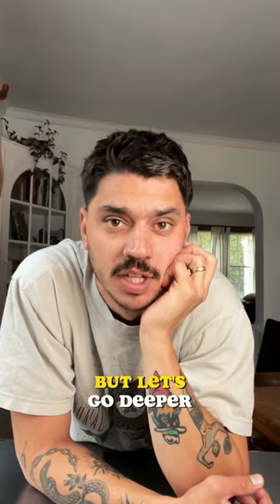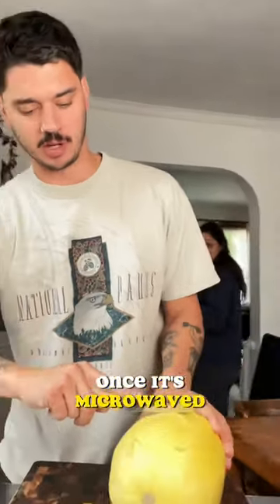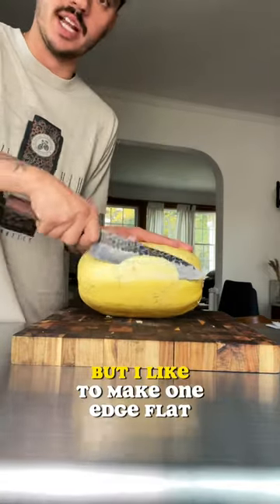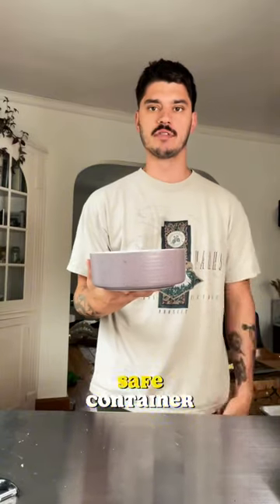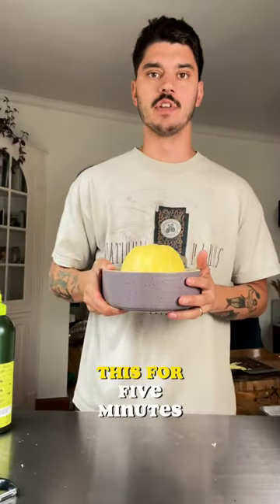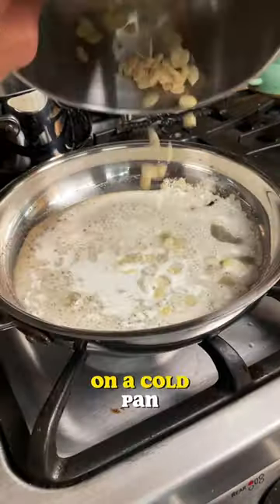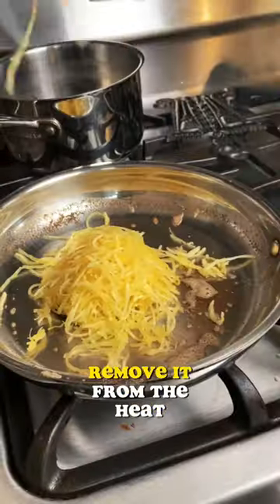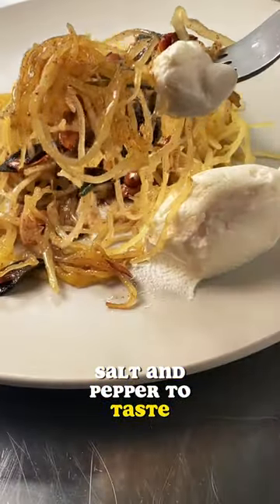Spaghetti squash with brown sage butter